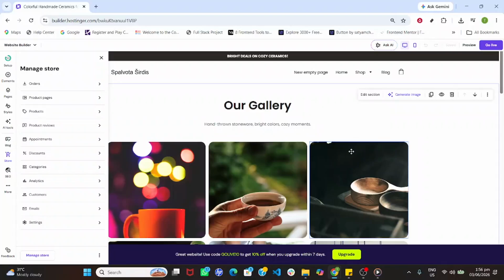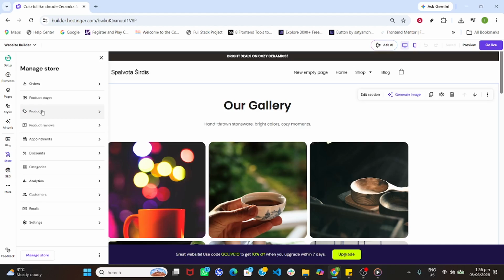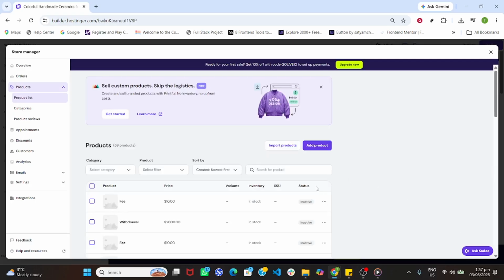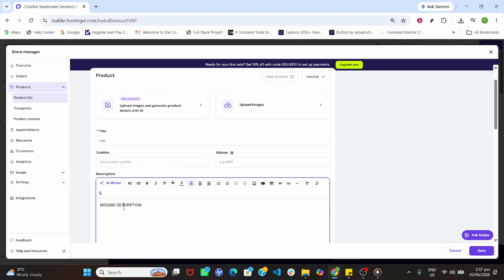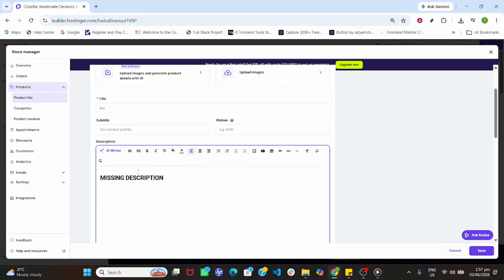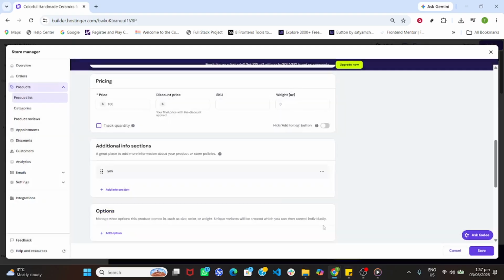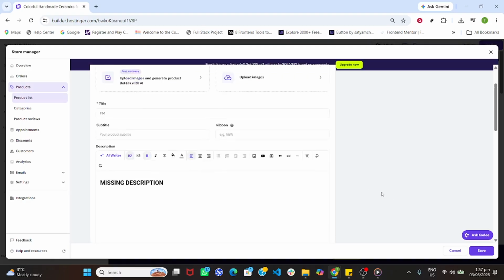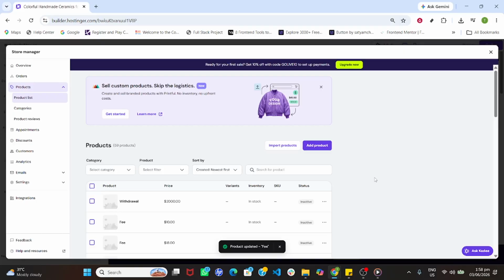How to Edit Products in Hostinger Website (Easy Guide)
In this video, we discuss how to edit products in Hostinger website using the built-in product editor. We walk through updating product details like title, description, images, pricing, and options, as well as managing custom fields and categories. Whether you need to change a product's status, add a discount price, or set up variations, this tutorial covers it all.

00:00 Introduction
00:15 Steps to edit products
00:35 Accessing the product list
00:58 Changing product status and title
01:20 Editing description and images
01:47 Adjusting pricing and SKU
02:00 Adding additional info sections
02:11 Setting up product options
02:29 Using custom fields
02:40 Assigning categories and saving